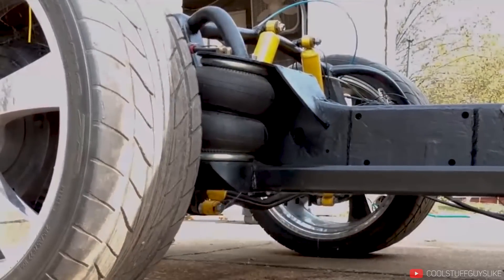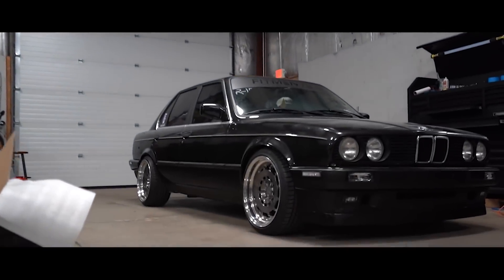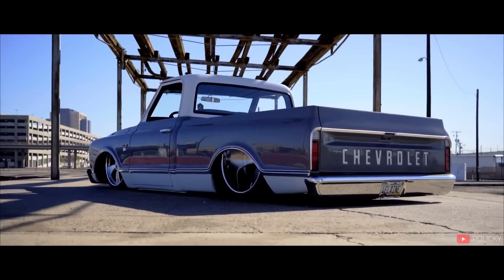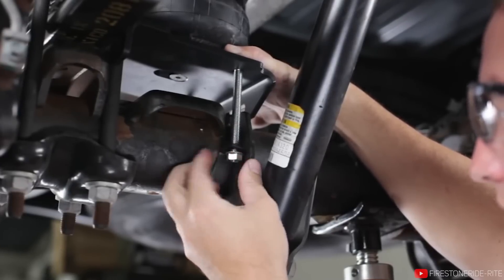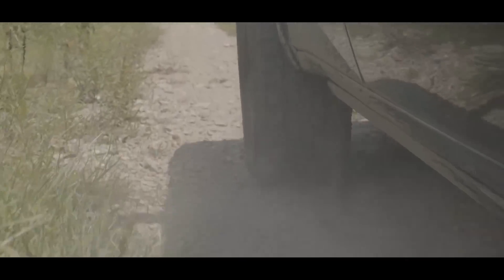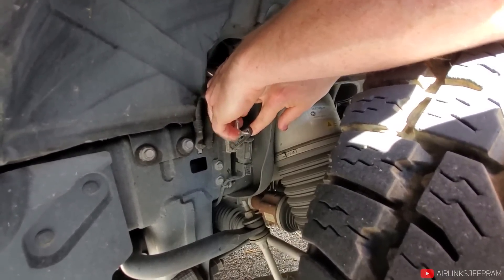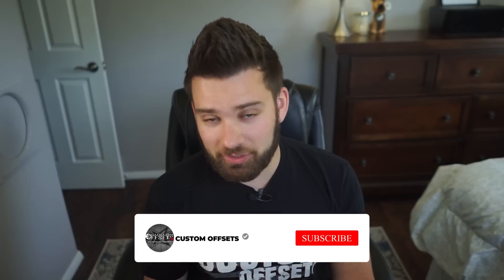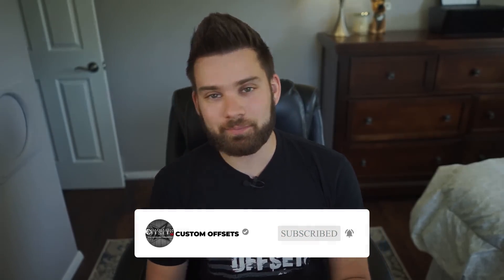How Does Air Ride Suspension Work?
Start your build today!

Fuller talks to you about installing Air Ride into trucks and even trucks with stock equipped Air Ride!